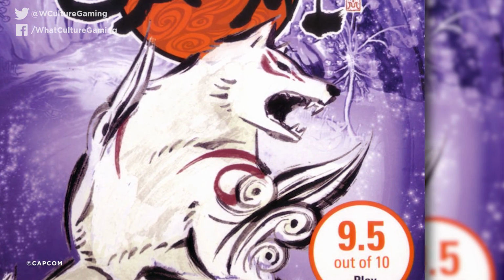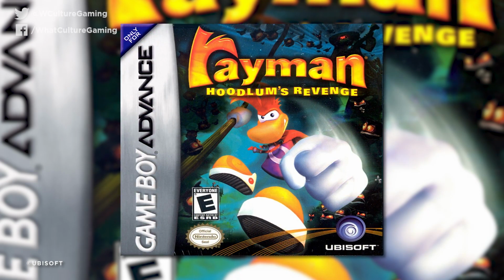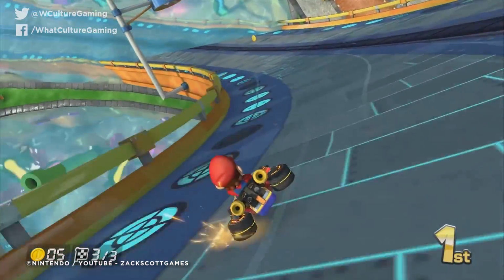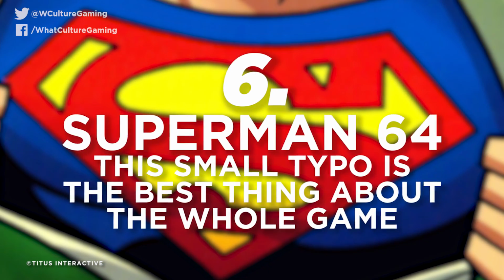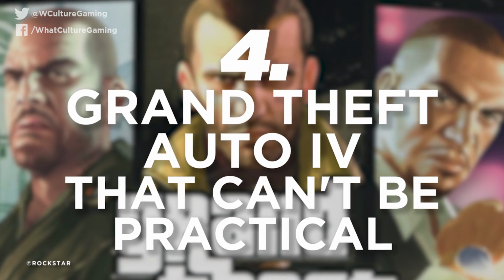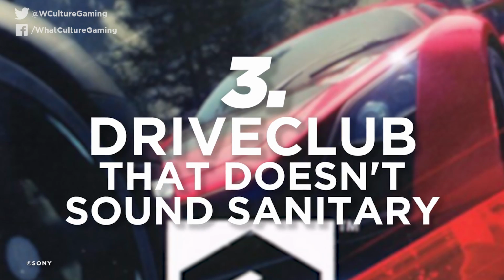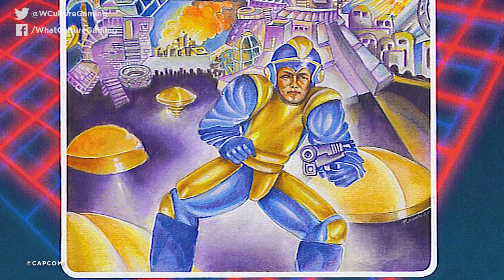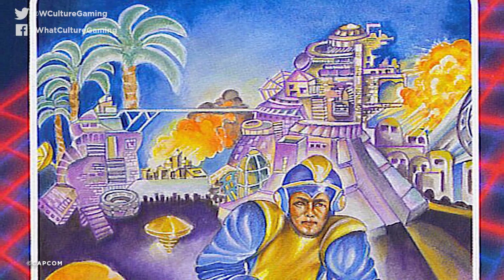10 Video Game Cover Mistakes You Won't Believe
If first impressions are everything, these greet you with a weak, sweaty handshake.